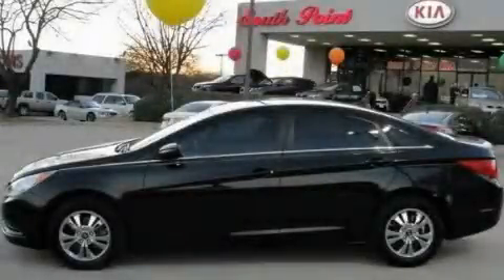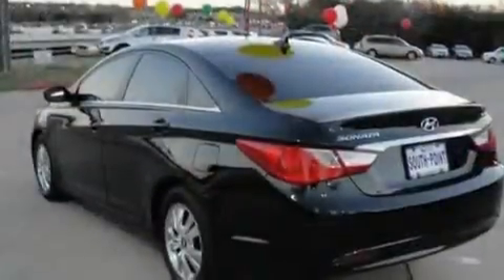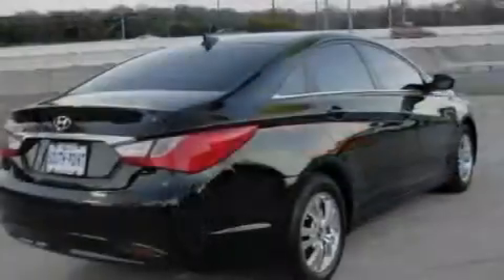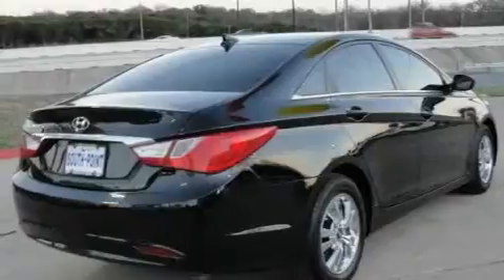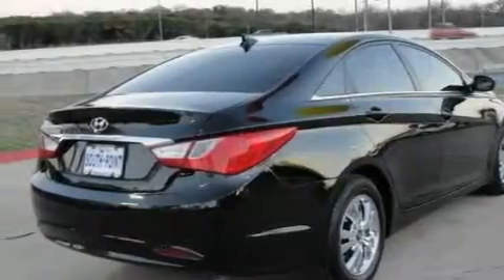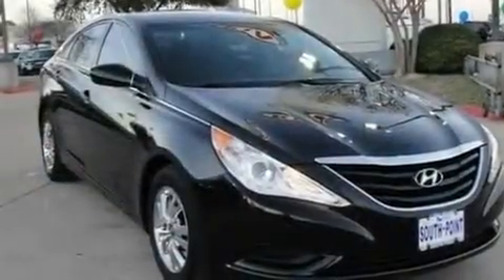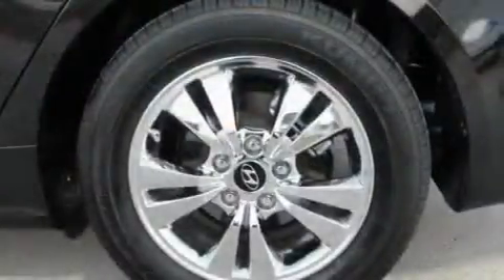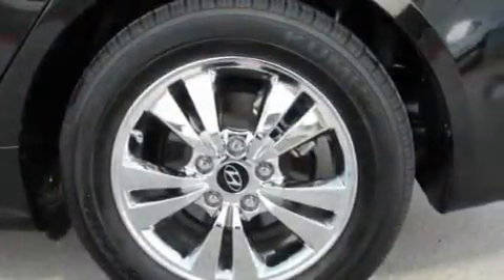Pre-Owned 2011 Hyundai Sonata Austin TX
Year : 2011
 Make : Hyundai
 Model : Sonata
 Engine : 2.4L DOHC 16-valve I4 GDI engine
 Trans . : Unspecified
 Exterior : Black
 Miles : 25,526
 Interior : Gray

 5306 South I H 35